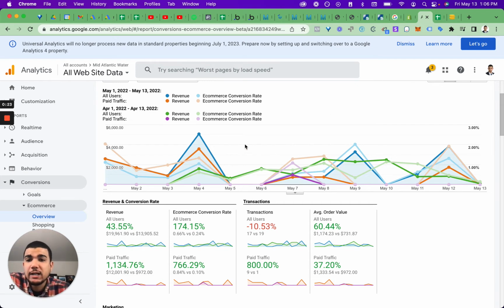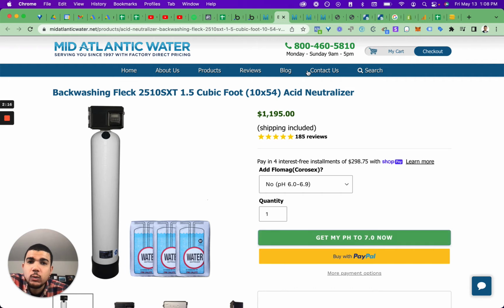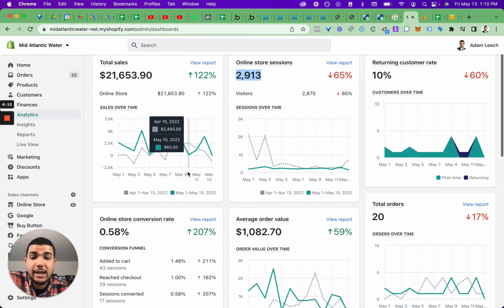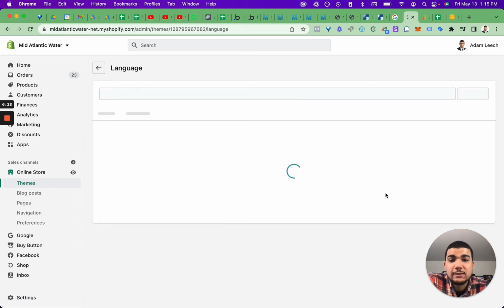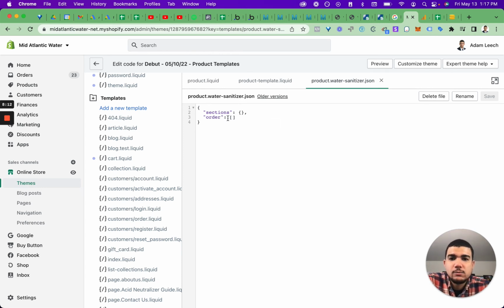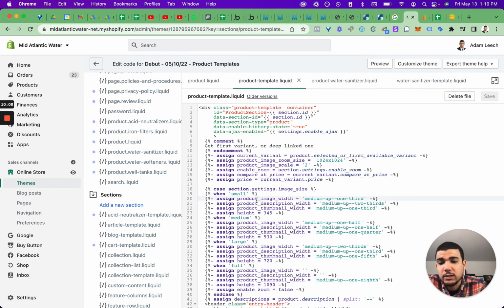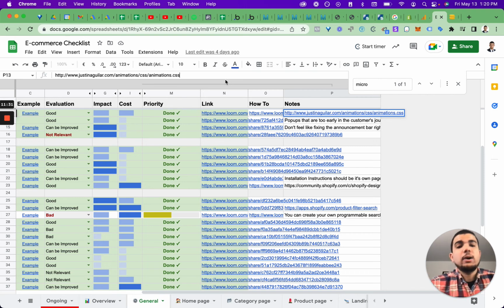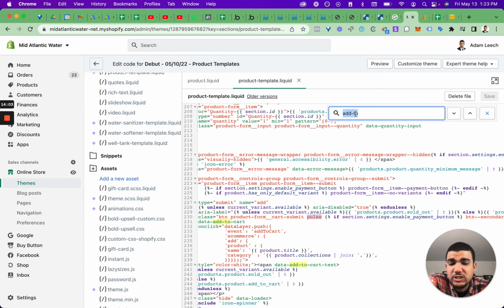[Ecom] 10 Minutes To Over 750% Conversion Rate Increase - Two Quick Shopify Tips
Today we're going over two changes we made that increased our conversion rate by 174.15% overall, and 766.29% for paid traffic.

0:08 - Two Tips To Increase Your E-com Store Conversion Rate
0:23 - Google Analytics To Validate Our Conversion Rate Increase
0:52 - Where We Got These Two Tips From (Affiliate LInk
2:21 - Micro-Animations On Your Product Page
2:41 - Add To Cart Button Customization
3:50 - More Conversion Rate Data From Shopify
5:07 - If You Get Jaka's Checklist Through Our Link
6:03 - Customizing Your Store's Add To Cart Button
6:58 - Customizing Your Product Template For Each Product Category (For Individual Product Customization)
11:02 - Adding Micro-Animations To Your Product Page
14:05 - Conclusion - Was This Helpful? Let Us Know Below!

Resources you can use to make more money with your Ecom store:

The Most Comprehensive Ecom Conversion Rate Optimization Checklist We've Ever Seen